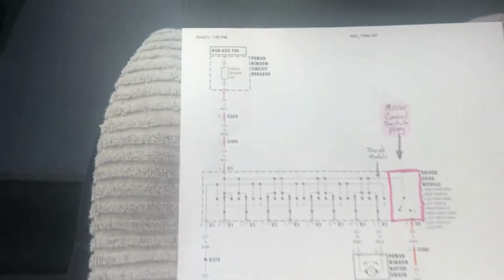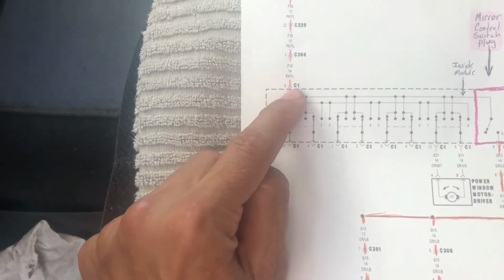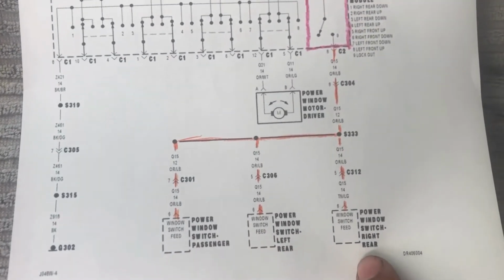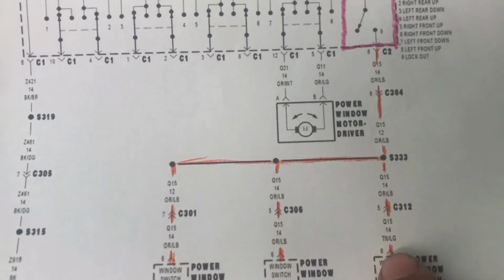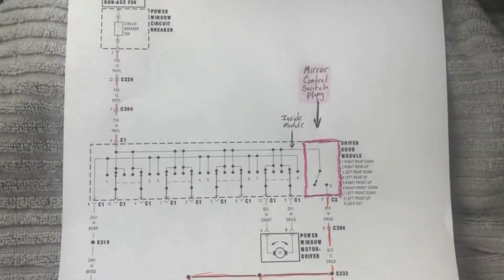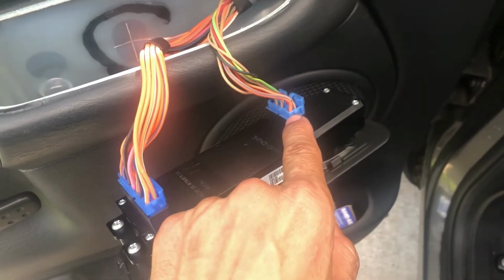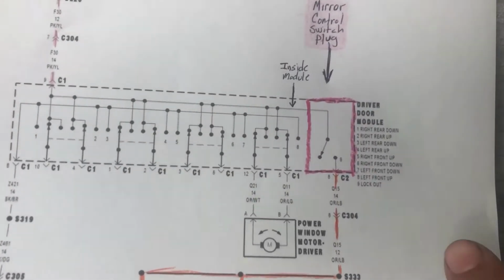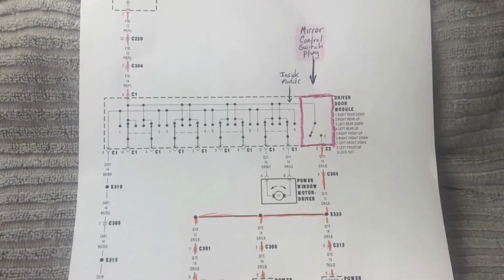2004 RAM 2500 Quad Cab, Passenger door window, lock, & speaker does not work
Hello Everyone, here was the second issue on my father-in-laws RAM. No power to lock, window, & no speaker function to the LR passenger door. Here are a few steps to good through the electrical on the door and see what the issue is.

Here is the wiring diagram i found for a Quad Cab Ram.

And if you might be needing to replace the dash cover, here's the link for that.